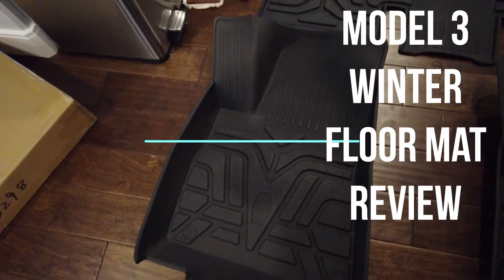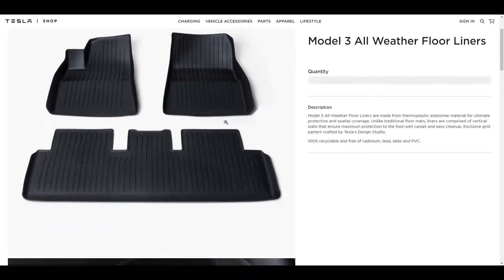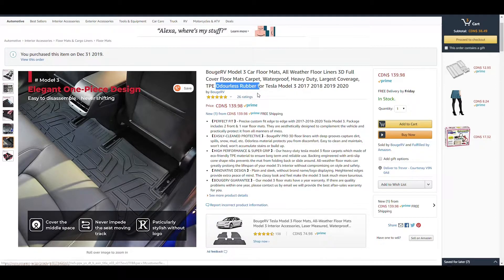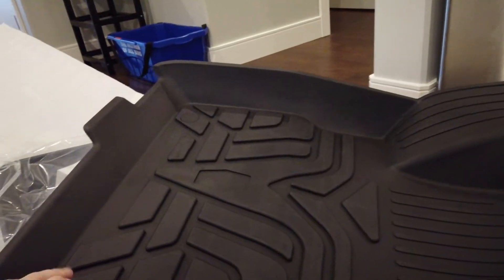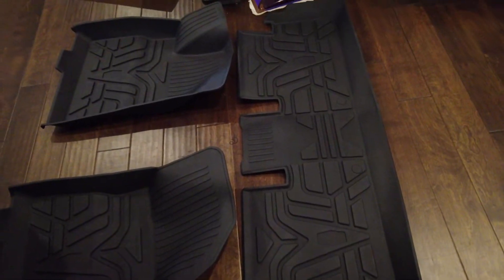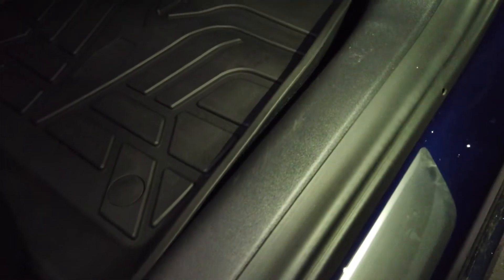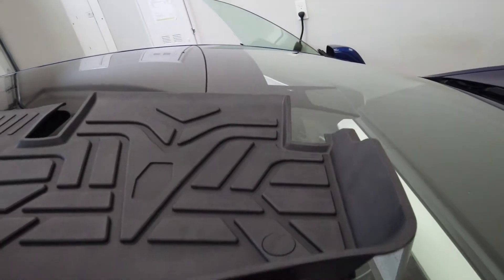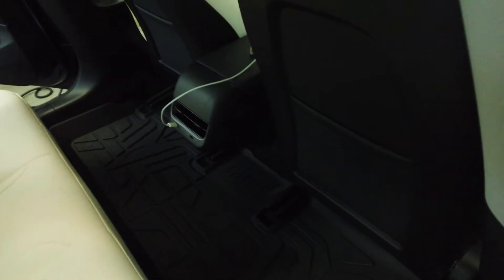Model 3 Aftermarket Winter Car Mats Reviewed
Tesla Series #32 - I decided to not go with the TESLA brand floor mats for the winter and now I am glad I didn't and saved over $100.

PRODUCT LINK:

SECONDARY LINK: